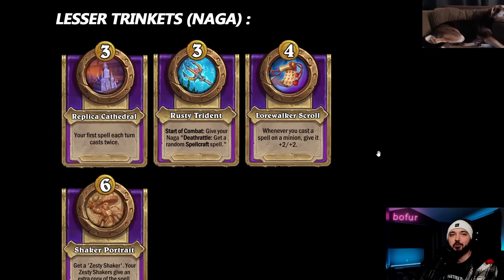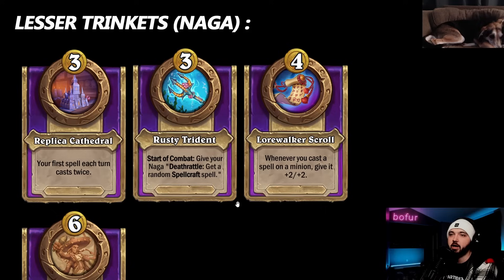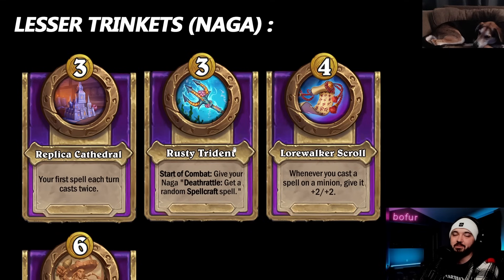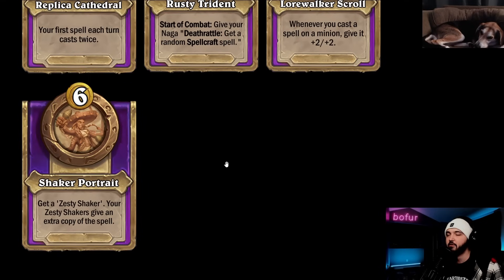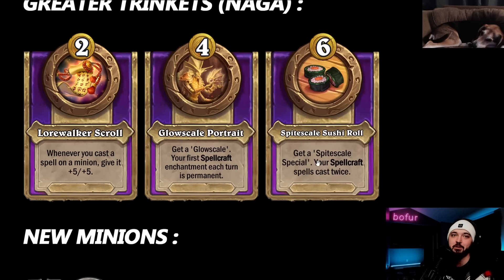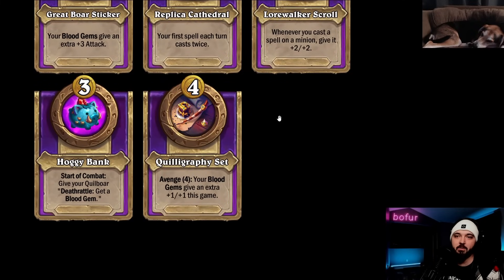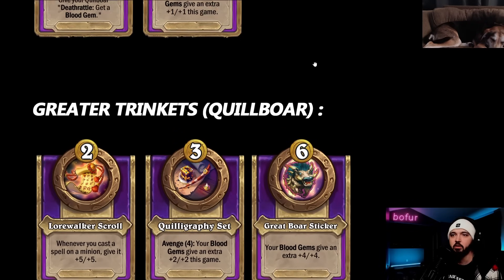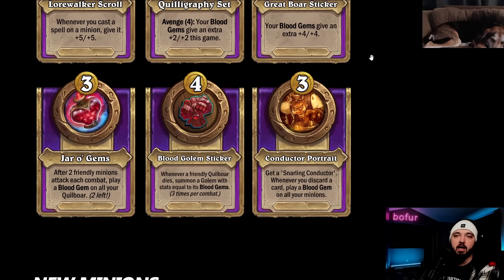New Quillboar + Naga Trinkets REVEALED!!! That's...Uhh Really Broken!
New quillboar and naga trinkets are now announced for the Hearthstone Battlegrounds 30.2 patch release!

Conductor portrait + spellcraft is going to be so disgusting...

If you missed any of the previous announcements, check out the following below:

Youtube Video Posted @ 1 PM EST Daily

Al-Gore-Rhythm:
Hearthstone Battlegrounds Gameplay Itsben321 Kibler Trump Nicholena Bofur Slysssa Kripparrian Dogdog Savjz Rdu RegisKillbin Dekkster Firebat HysteriA Nicholena Sasuke Sama Asmodai Funny Moments Guide Tutorial Tips Strategy